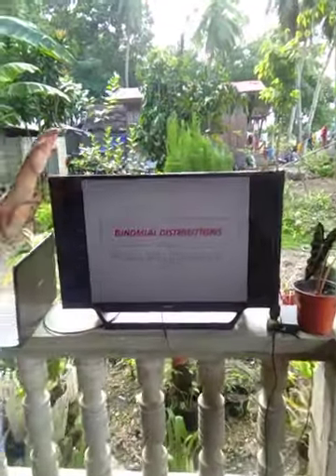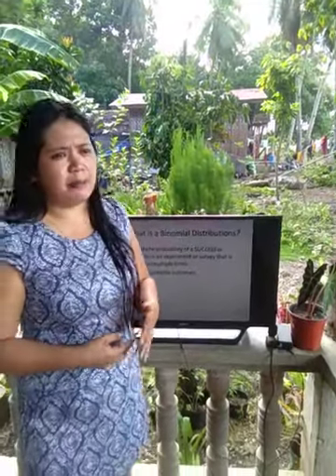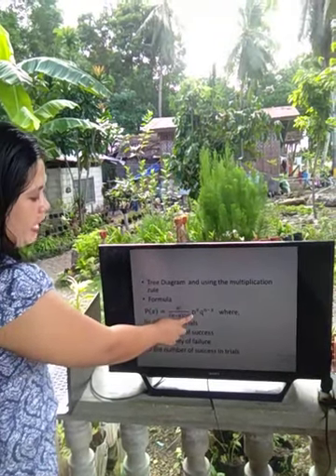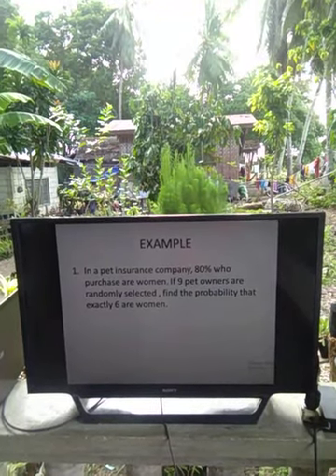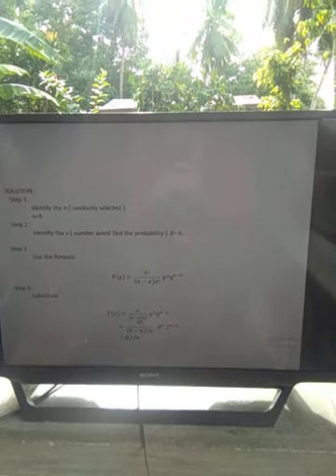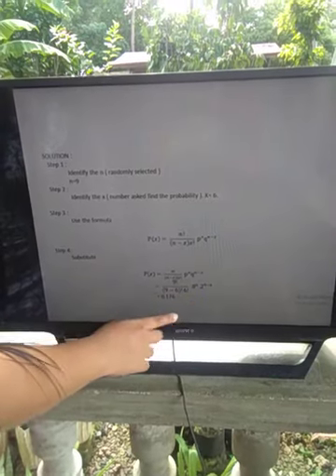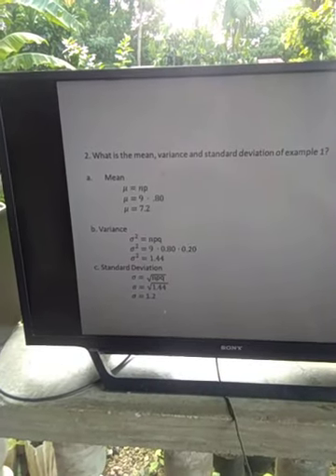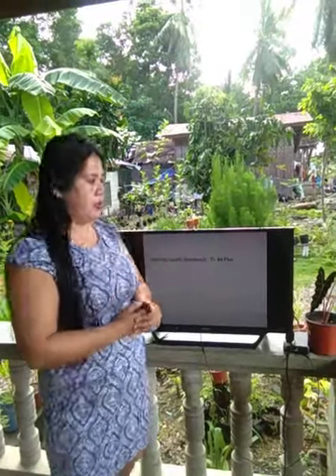Binomial Distribution by: Bureros, Pearly Ann P.